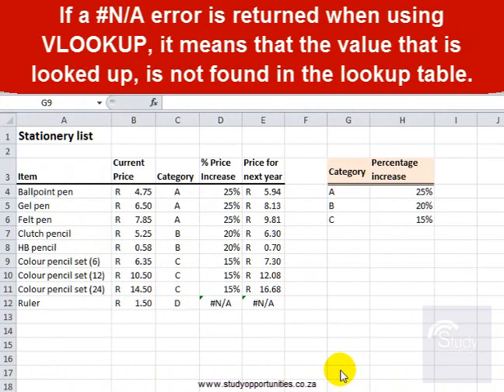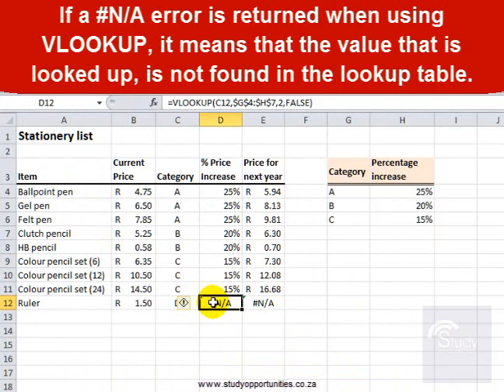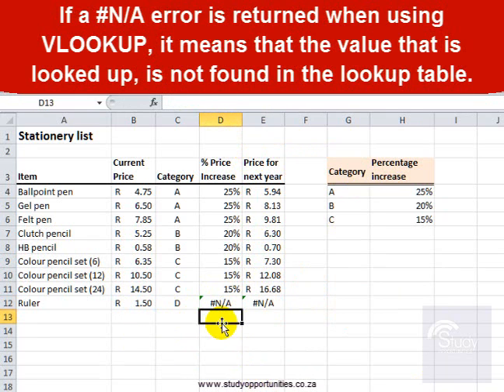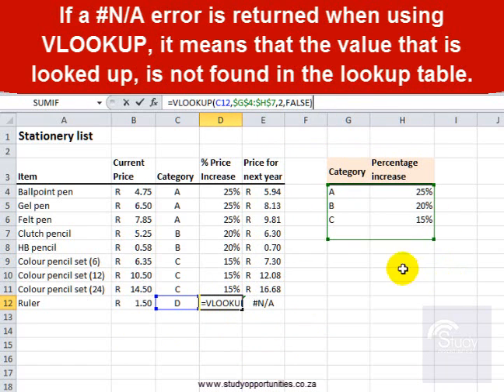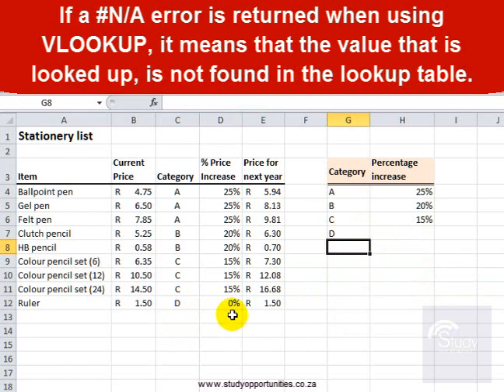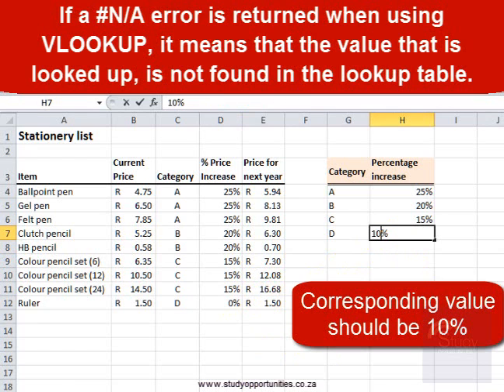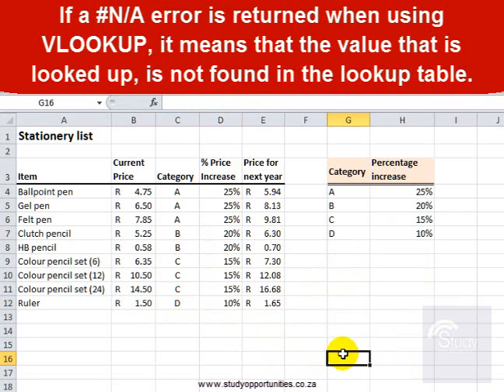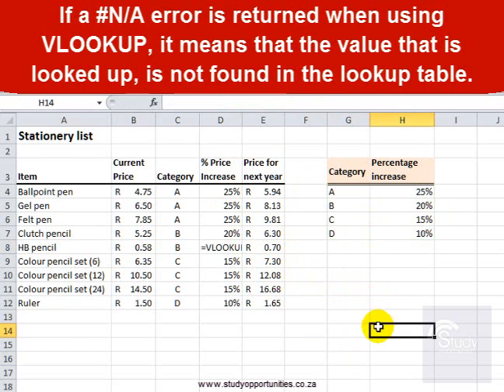VLOOKUP Specific value No. 3 in Microsoft Excel